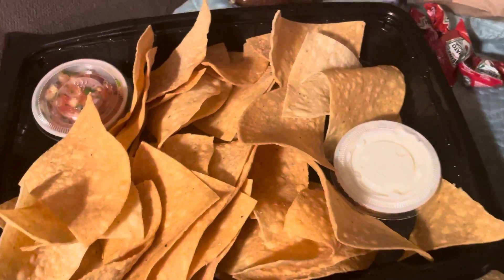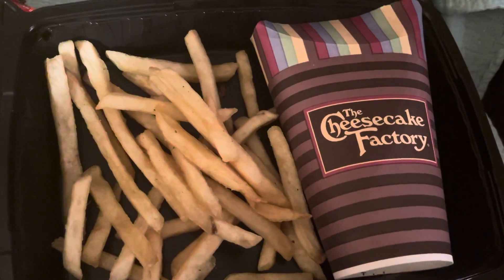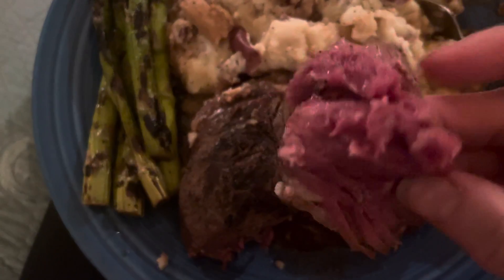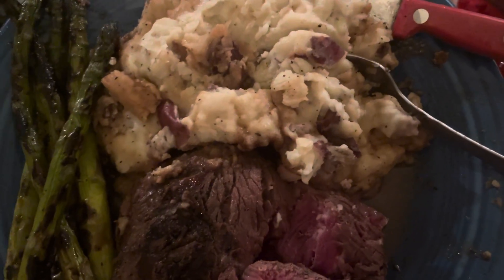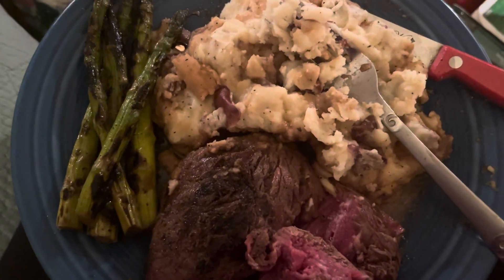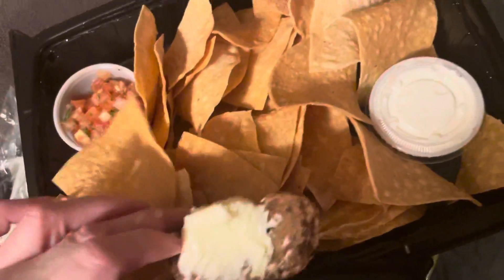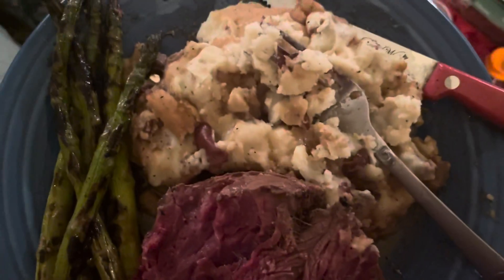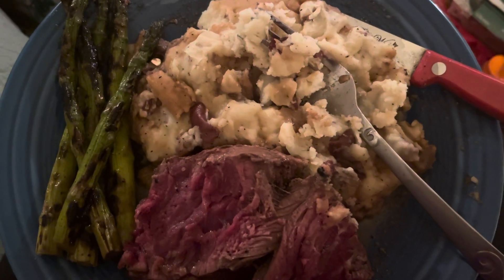New Year’s Eve Meal